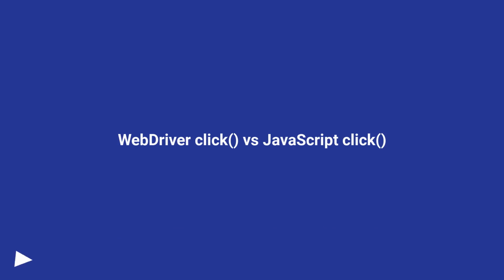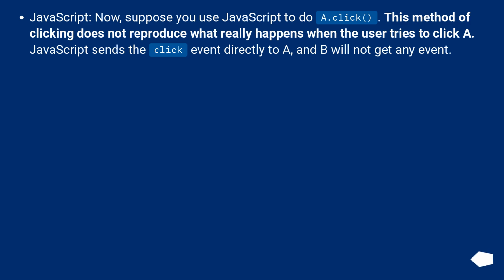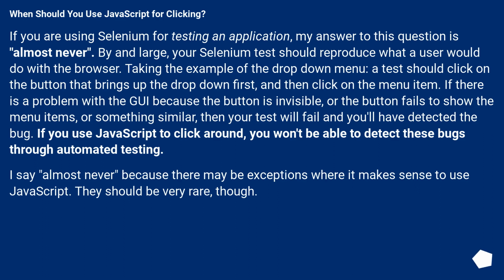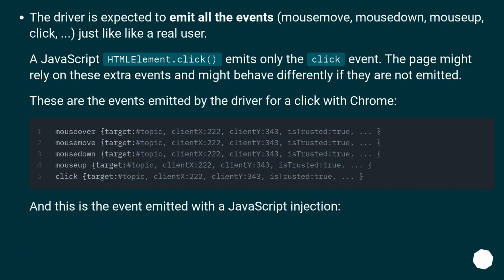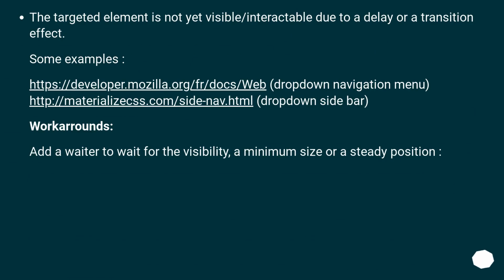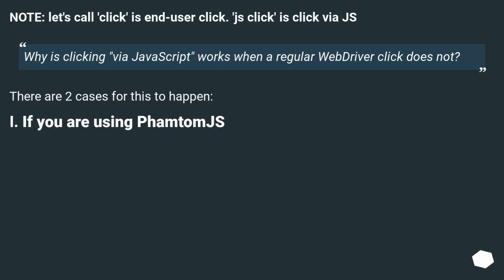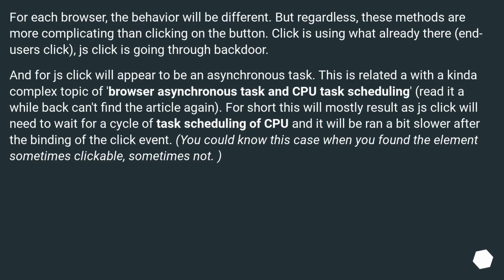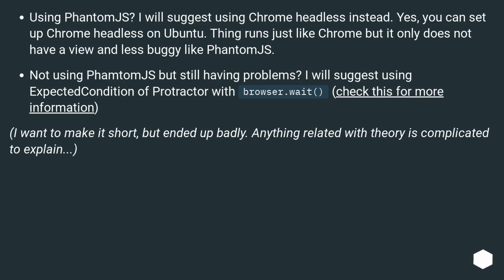WebDriver click() vs JavaScript click()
Chapters
00:00 Question
01:02 Accepted answer (Score 191)
04:43 Answer 2 (Score 36)
10:02 Answer 3 (Score 19)
14:36 Answer 4 (Score 5)
14:58 Thank you